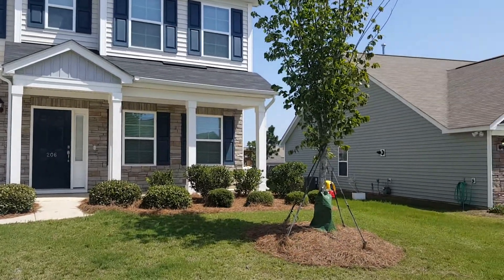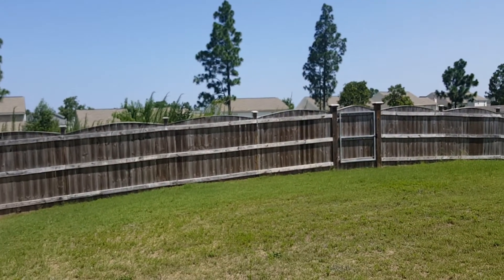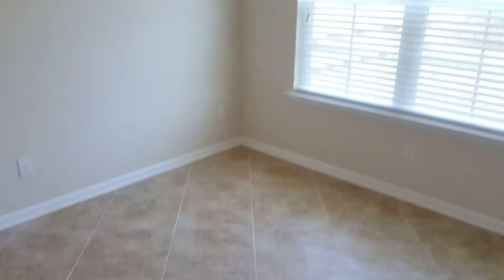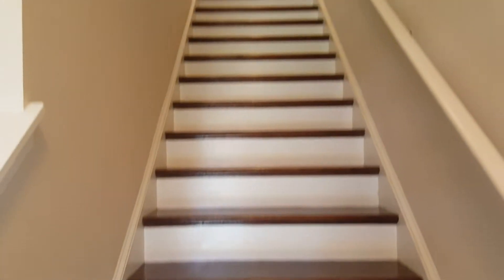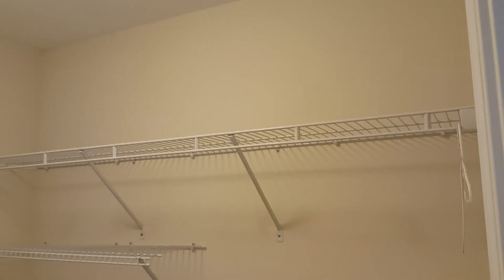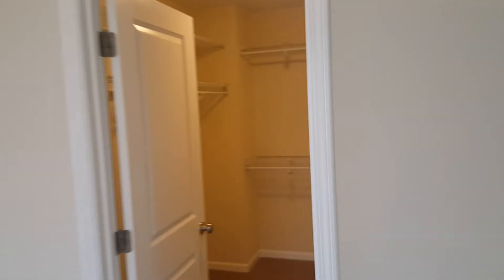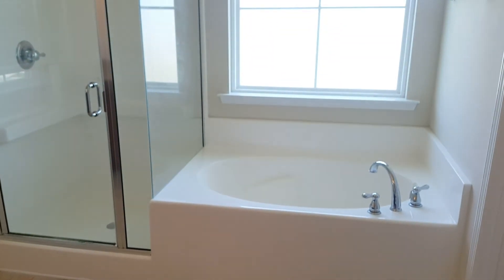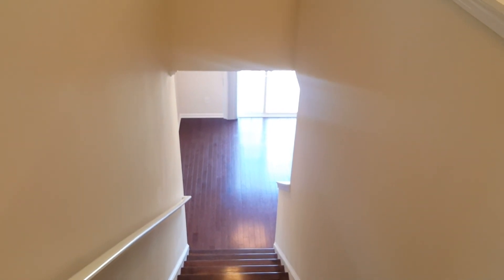206 Bonnie View Ct Lexington SC 29072 For Rent Turner Properties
Beautiful 4 bedroom, 2.5 bath home in the Persimmon Grove subdivision in Lexington. This home has a 2-car garage and a covered front porch. Large fully fenced backyard with patio that provides privacy and comfort. Hardwood floors throughout the foyer, living and kitchen areas. Spacious living room with ceiling fan and fireplace. Kitchen features stainless steel smooth-top double-door oven, microwave, dishwasher, refrigerator, and large archway opening that looks out into the living room. Beautiful granite counter top and island with eat-in dining area.  Half bath and one bedroom located on main floor. Laundry room w/ shelving located upstairs. Beautiful master bedroom has a tray ceiling, sitting area, ceiling fan, and large walk-in closet. Master bathroom features a large mirror, granite double vanity sink, stand up shower and garden tub. Two additional bedrooms with walk-in closets. Full bath with granite double-vanity sinks and large mirror off the hall with an open bonus room located upstairs.  Easy access to I-20 and Lexington Schools.